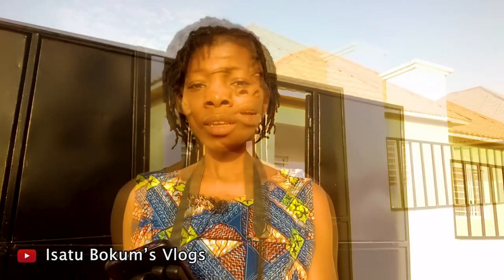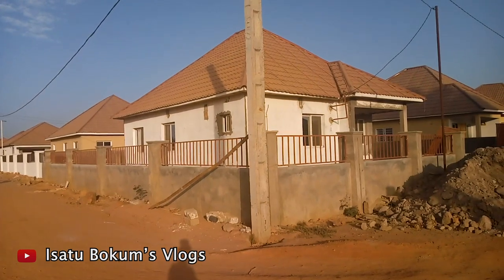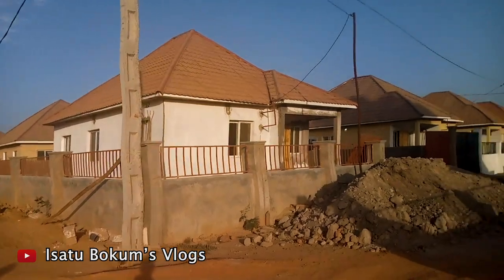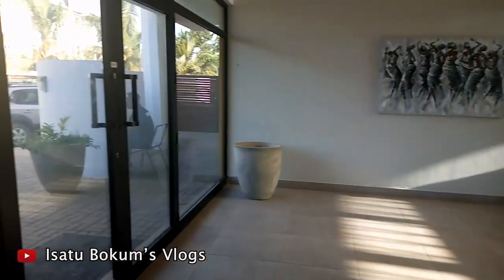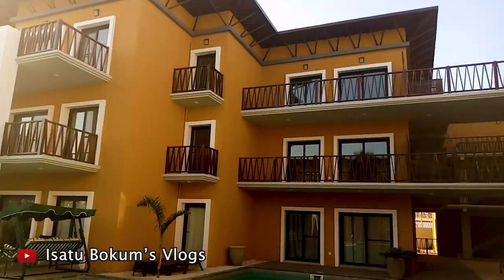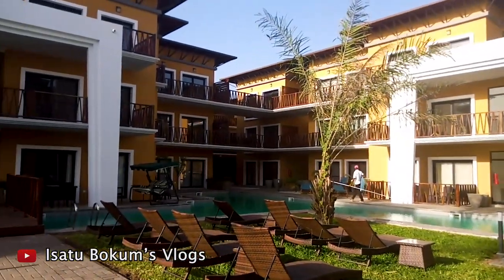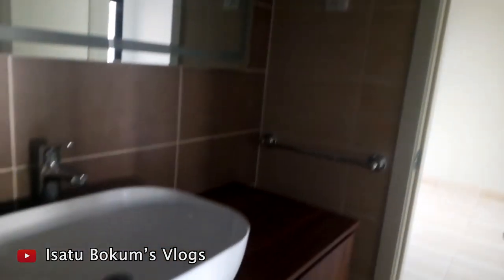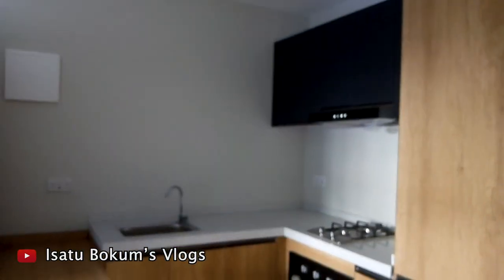Buying a home in The Gambia Global Properties - Part 1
Hey guys! I promised to bring you videos I did before the lockdown. Here are beautiful homes by Global Properties.

Here is the price list for "Forest View".

2 bedrooms (Standard)
In Euros - € 76,560.00
In Gambian Dalasis - D4,229,940

2 bedrooms (Prime) -
In Euros - € 83,490.00
In Gambian Dalasis - D4,612,822.5

For Tujereng, there is a breakdown pricelist and payment plans. Thanks!

Intro Song by Sona Jobarteh Instrumental Hiphop Rap //African x type beat "Mamamuso"